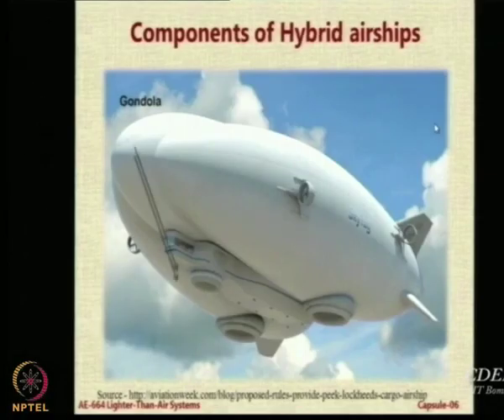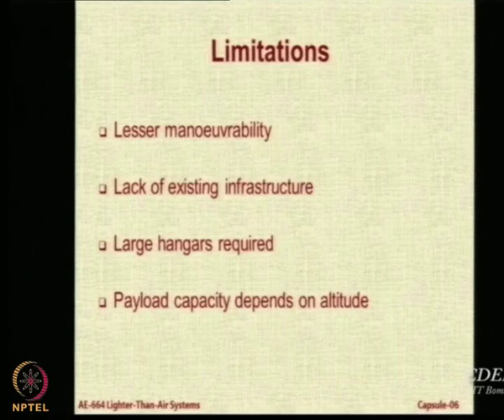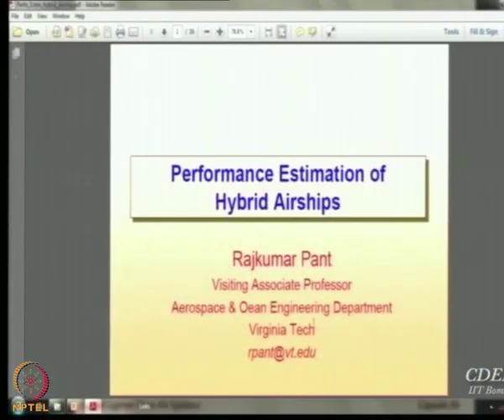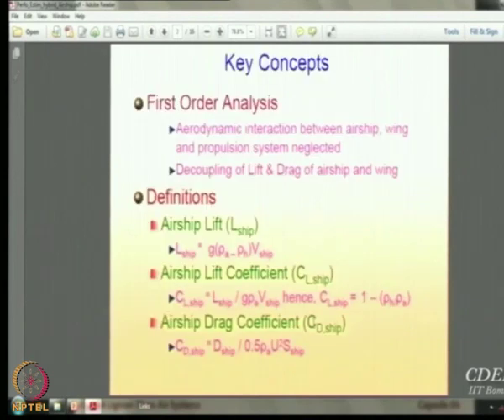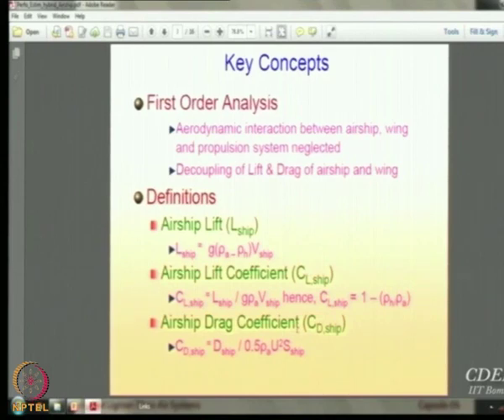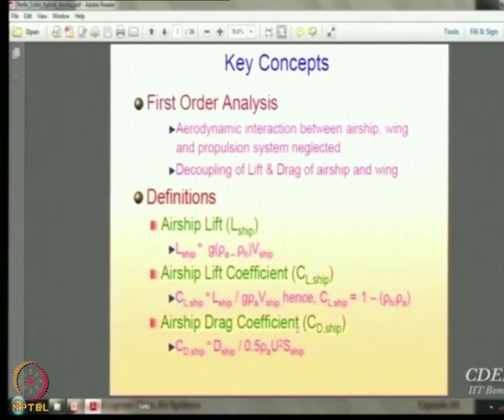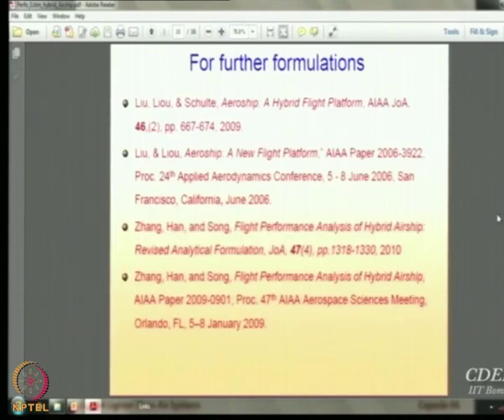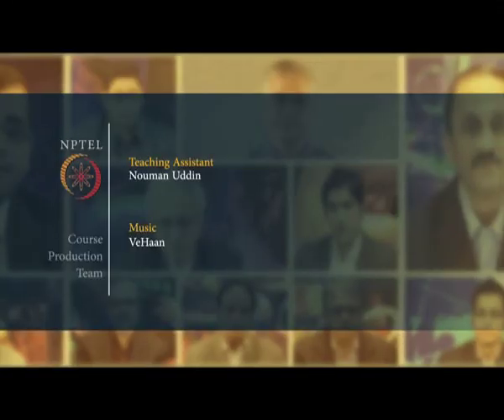Lecture 120: Features of Hybrid Airships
Components of Hybrid Airships, Applications, Advantages, Limitations, Aeroship Hybrid Airship, Key Concepts, Definition of coefficients, Definition of Reference Area, Lift and Drag Coefficients, Maximizing L/D, Maximization of f, Optimum Value of L/D